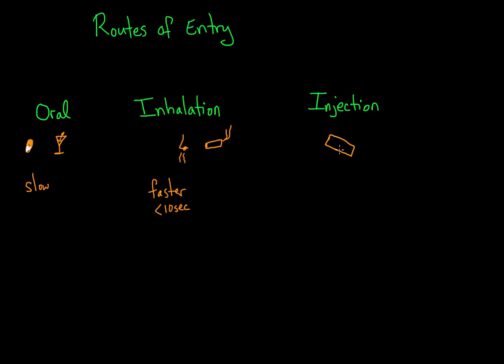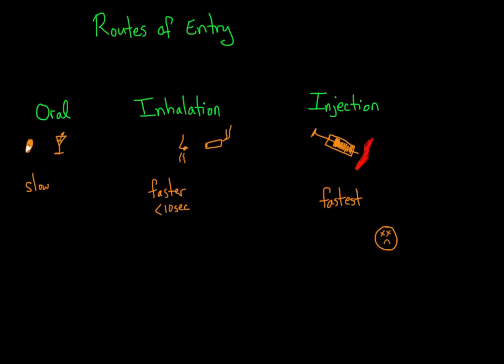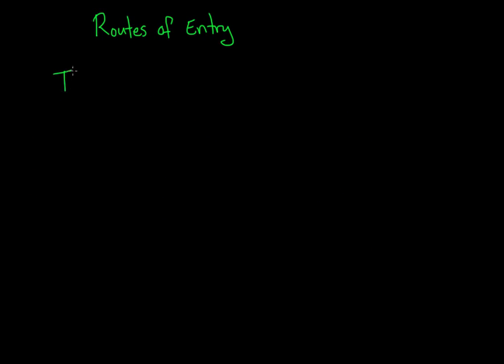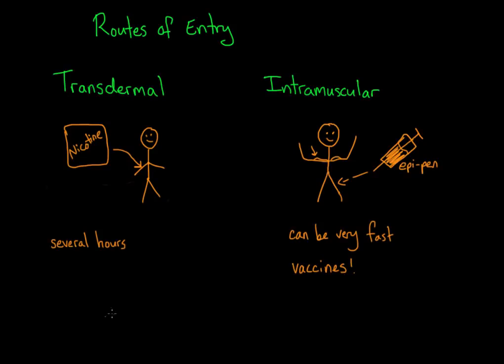Routes of drug entry Processing the Environment